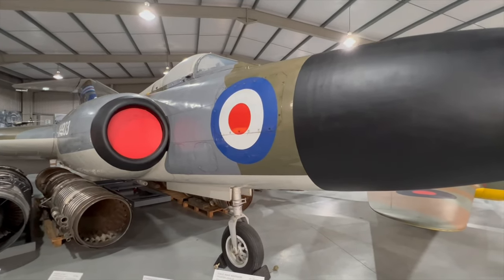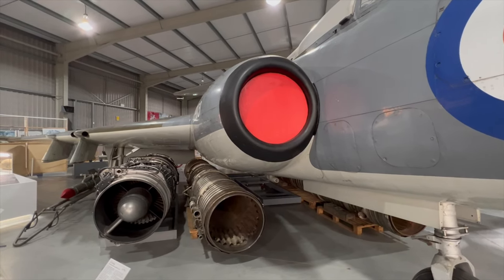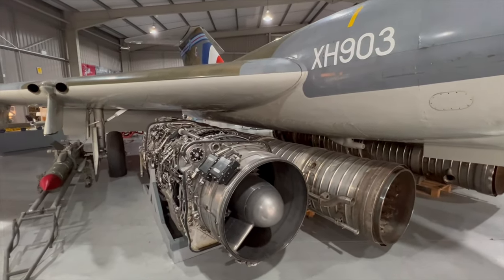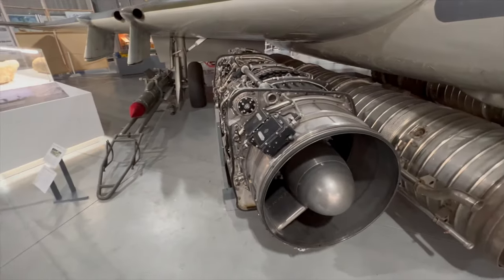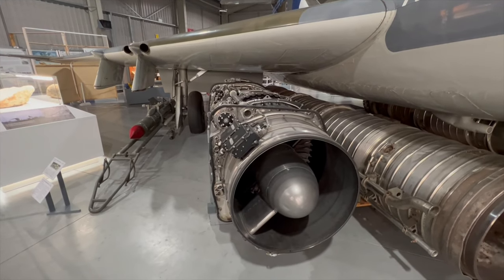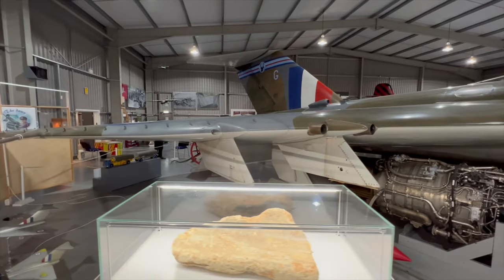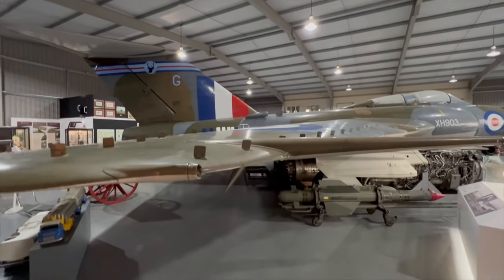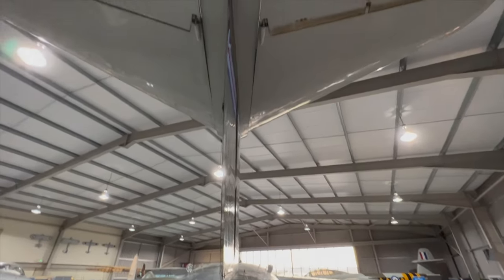Gloster Javelin - Delta-Wing Interceptor of the 1950’s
Britain’s first delta-wing production fighter the Gloster Javelin!!

A stunning and rare treat, all thanks to the Jet Age Museum in Gloucester which is well worth a trip, and it’s free (they do of course appreciate a donation, but there is no pressure) Open on weekends.

(Armstrong Whitworth made about a third of these as by then both them and Gloster were part of the same Hawker Siddeley group)